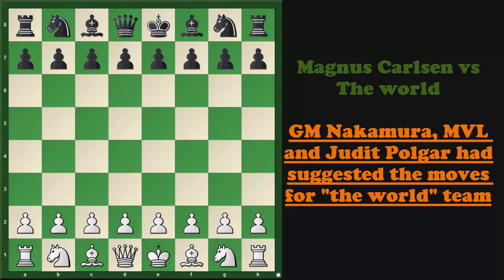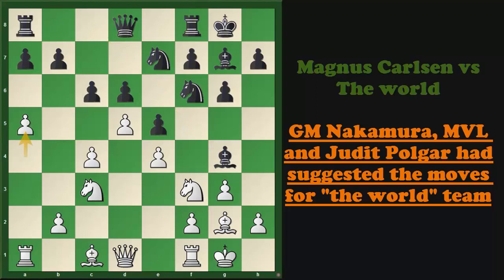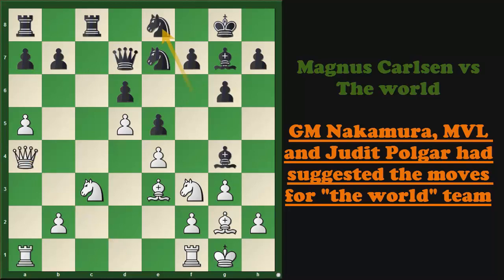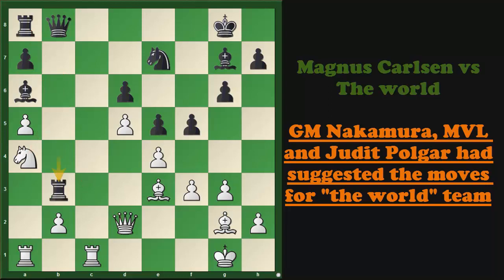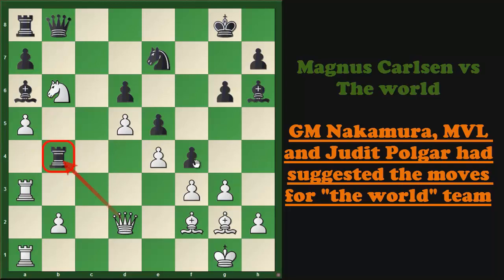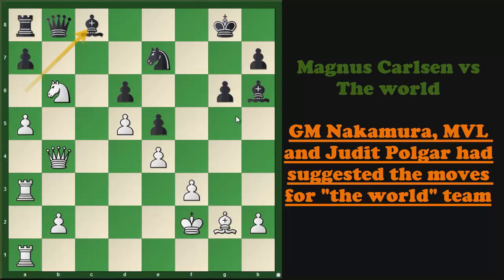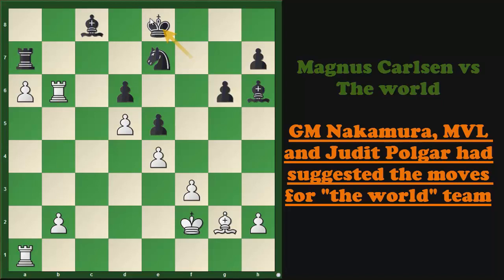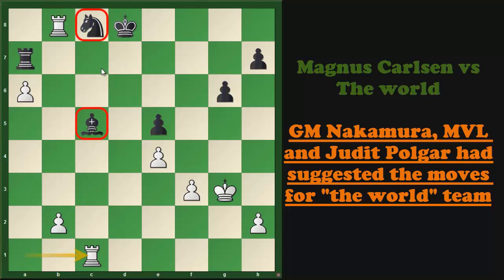Magnus Carlsen defeated the world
GMs Hikaru Nakamura, maxime Vachier-Lagrave and Judit Polgar had suggested moves for "The World" team, which they can vote on.
Magnus Carlsen vs The World
"Raw Power" (game of the day Sep-11-2010)
RAW Chess Challenge (2010), rd 1, Sep-10
King's Indian Defense: Fianchetto Variation. Uhlmann-Szabo System (E62)  ·  1-0
1.d4 Nf6 2.c4 g6 3.Nf3 Bg7 4.g3 O-O 5.Bg2 d6 6.Nc3 Nc6 7.O-O
e5 8.d5 Ne7 9.e4 c6 10.a4 Bg4 11.a5 cxd5 12.cxd5 Qd7 13.Be3
Rfc8 14.Qa4 Ne8 15.Nd2 Qd8 16.Qb4 Nc7 17.Nc4 Na6 18.Qxb7 Rxc4
19.Qxa6 Rb4 20.f3 Bc8 21.Qe2 f5 22.Qd2 Ba6 23.Rfc1 Qb8 24.Na4
Rb3 25.Rc3 Rb4 26.Rca3 f4 27.Bf2 Bh6 28.Nb6 fxg3 29.Qxb4 gxf2+
30.Kxf2 Bc8 31.Rb3 axb6 32.Qxb6 Qa7 33.a6 Kf7 34.Qxa7 Rxa7
35.Rb6 Ke8 36.Rxd6 Bf8 37.Rb6 Nxd5 38.Rb8 Bc5+ 39.Kg3 Ne7
40.Bh3 Kd8 41.Bxc8 Nxc8 42.Rc1 Rc7 43.Rxc5 Rxc5 44.a7 1-0